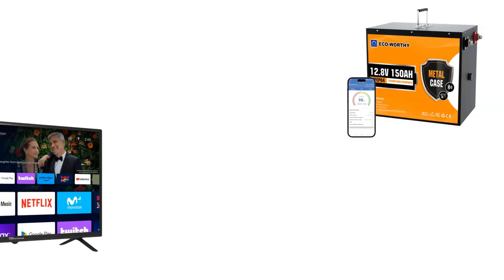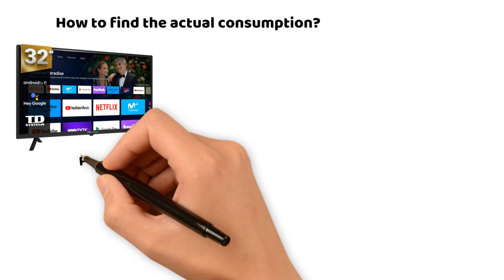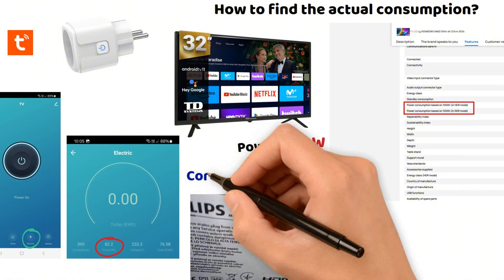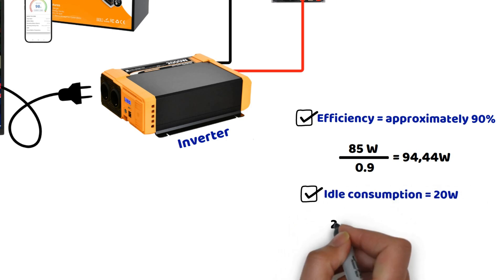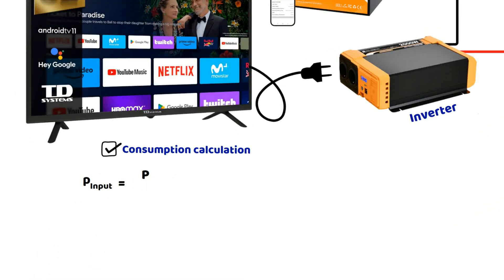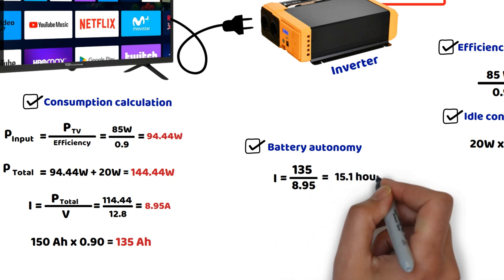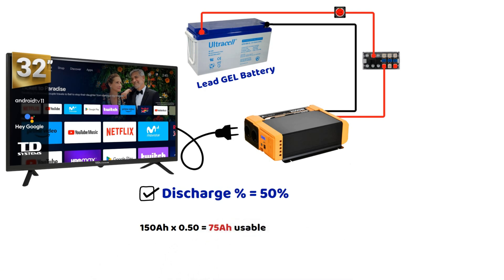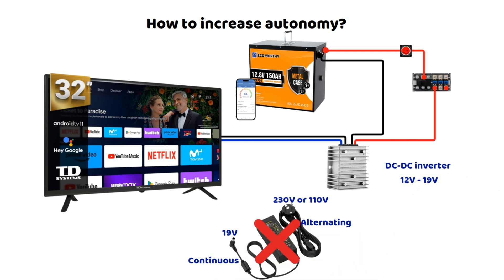How Long Can a 12V 150Ah Battery Run a TV? - Lithium VS Gel Lead Acid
How Long Can a 12V Battery Power a TV?
Description :
Are you wondering how long a 12V 150Ah Lithium LiFePO4 battery can power your television? In this video, we do the precise calculation by considering the actual power consumption of the TV, the efficiency of the inverter, and potential losses.
How to measure the actual power consumption of your TV with practical tips, whether it's indicated on the label, the manual, or via a smart plug.
The detailed wiring diagram with or without an inverter, including essential components like the fuse and disconnect switch.
The calculation of autonomy, taking into account the efficiency of the inverter and the idle consumption.
Comparison between a Lithium battery and a GEL battery: discover the difference in autonomy and why the choice of battery type is crucial for your off-grid electrical system.
Tips for optimizing autonomy by reducing conversion losses to alternating current.

▬▬▬▬▬▬▬▬▬▬▬ **VIDEO CHAPTERS** ▬▬▬▬▬▬▬▬▬▬▬
00:00 Introduction
00:39 Finding the actual consumption
01:41 Wiring diagram
02:03 Inverter efficiency
02:28 Battery capacity
03:01 Consumption calculation
04:16 What about a GEL battery?